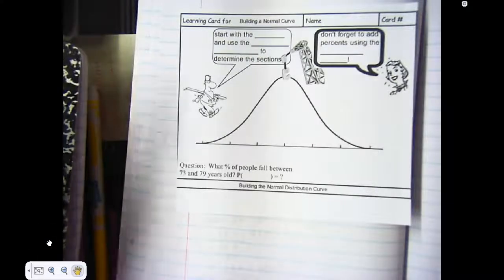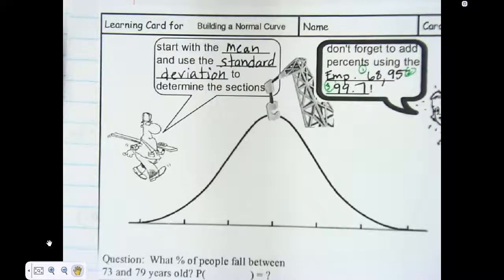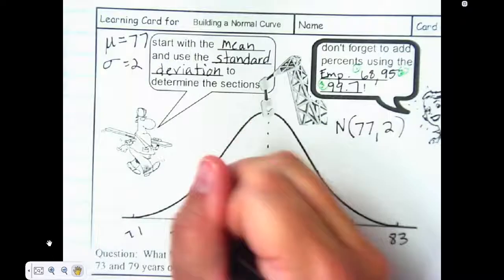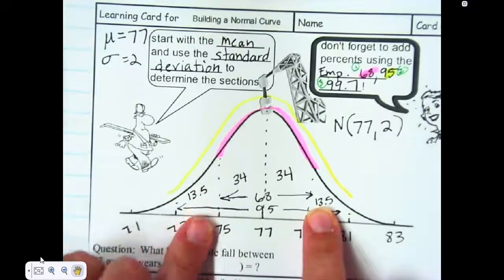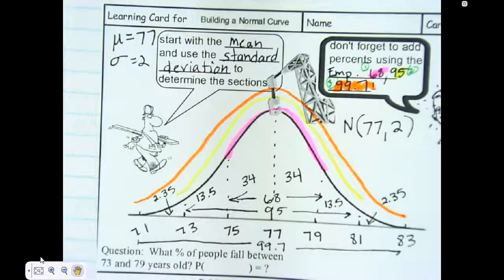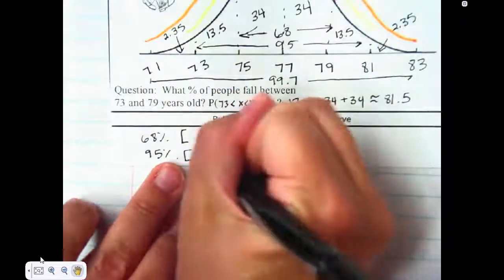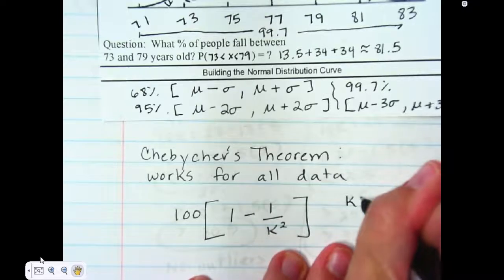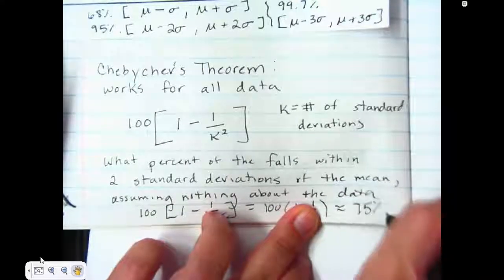Empirical Rule and Chebychev